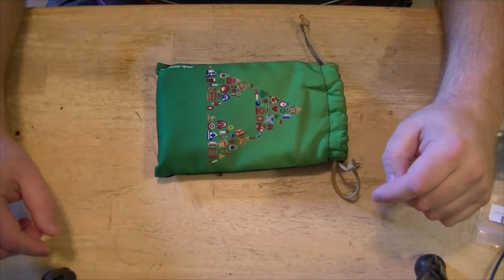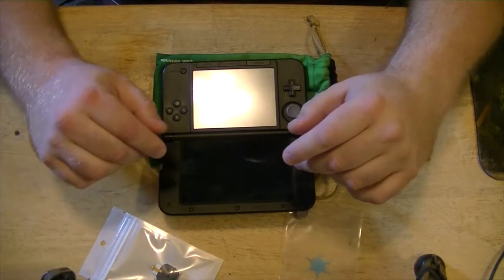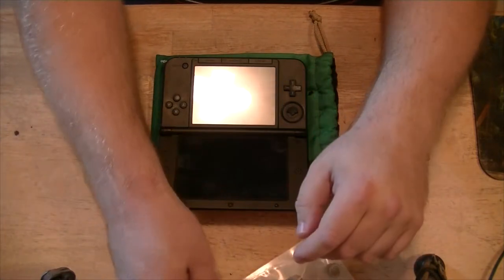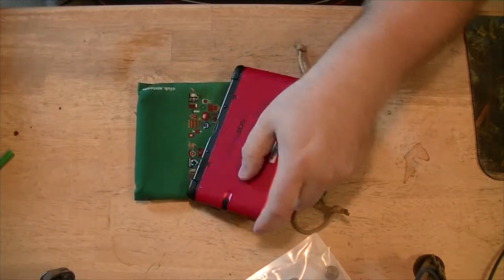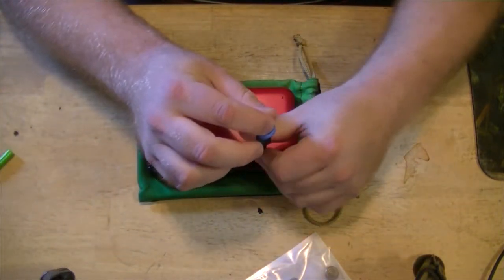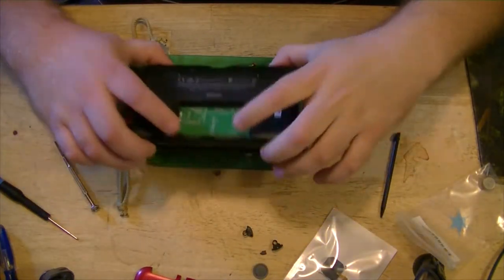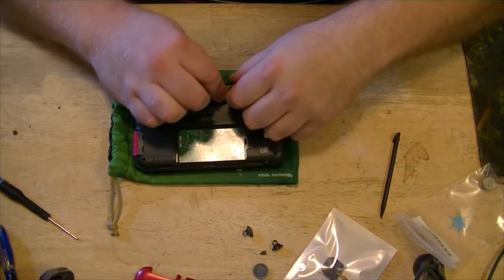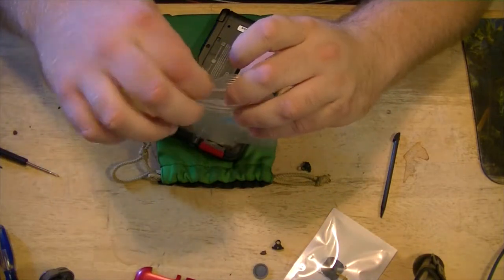Nintendo 3DS XL Thumbstick Replacement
In this video I replaced the thumbstick on a friends 3DS XL. I also failed at installing a new joystick because I didn't remember to run the calibration wizard. So I blamed the joystick as being bad when I'm sure it's fine. This video is rather long and I did very little editing.